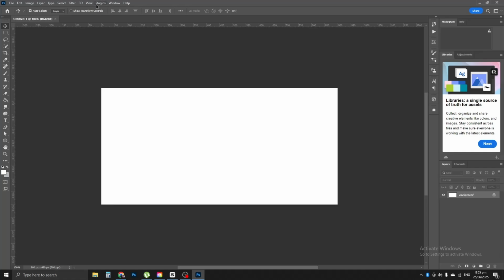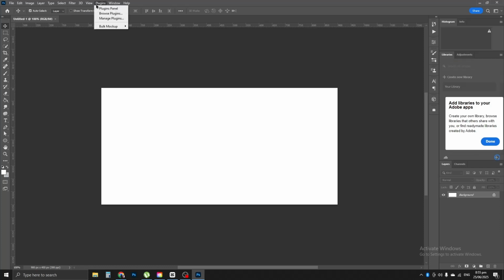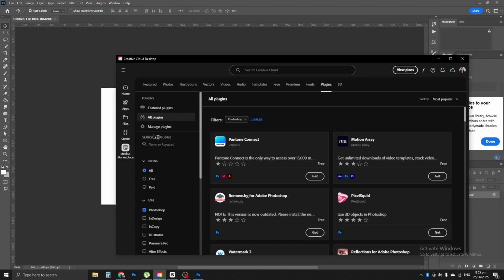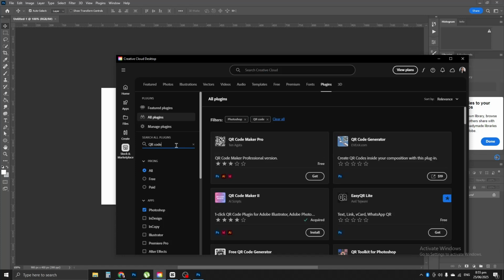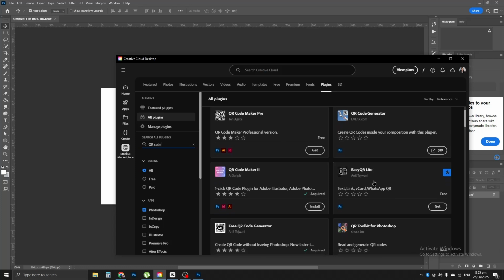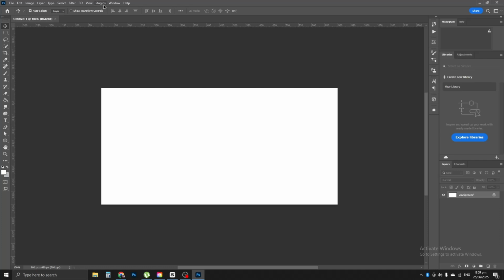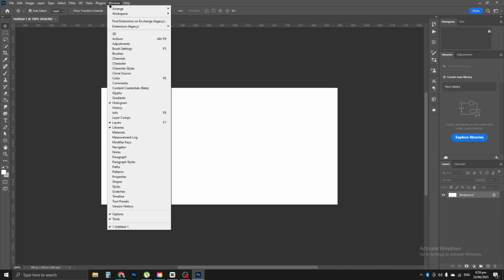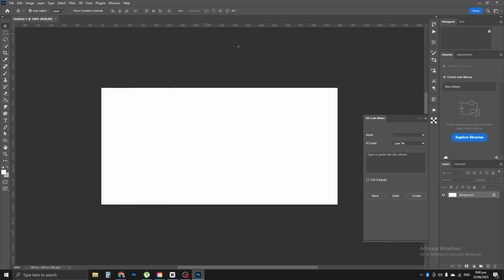How to Create a Custom QR code in Photoshop (Quick Method)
Want to make your QR codes stand out? 🎨 In this quick Photoshop tutorial, I’ll show you how to design a custom QR code that’s not just functional—but also visually awesome! Whether it’s for branding, business cards, or promo materials, this method lets you personalize your QR code in just a few clicks.